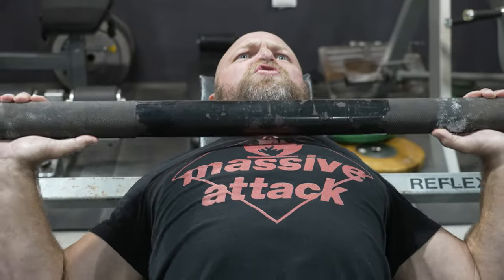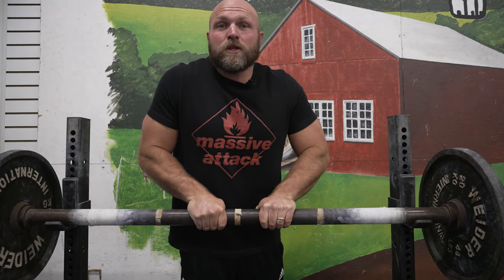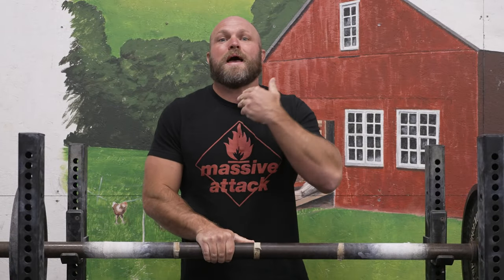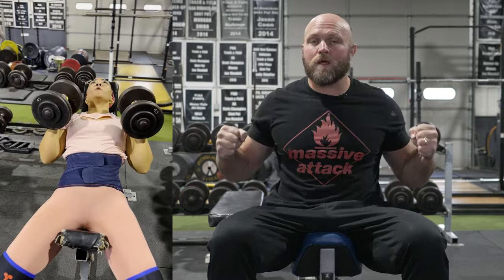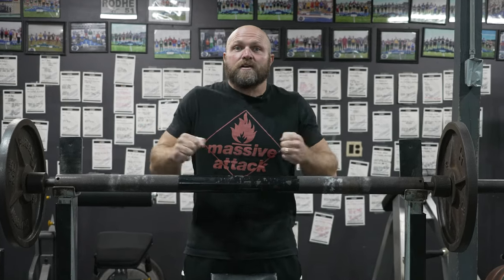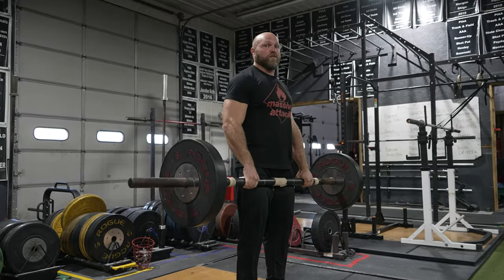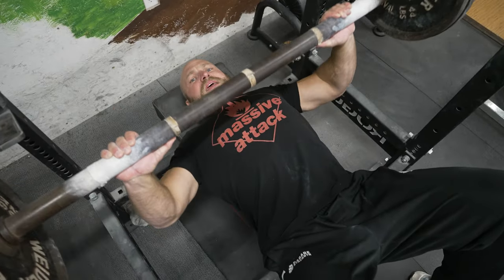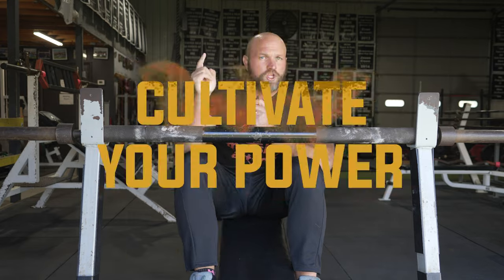Simple Trick to Build Upper Body Strength Fast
Use this Simple Trick to Build Upper Body Strength Fast with Strength Coach Dane Miller... Fat/Thick Bars!

0:00 Different Types of Bars
2:09 Why Use Fat Bars?
3:23 A World Champion Got STRONGER
4:44 Fat Bar Training for Athletes
8:50 When Should You Use Fat Bars?